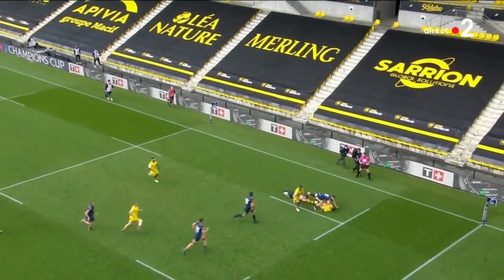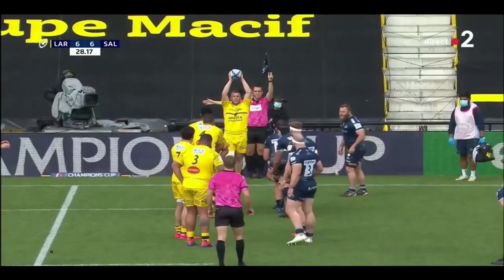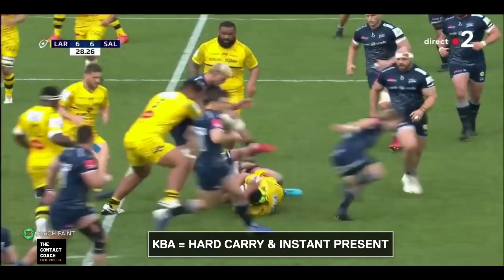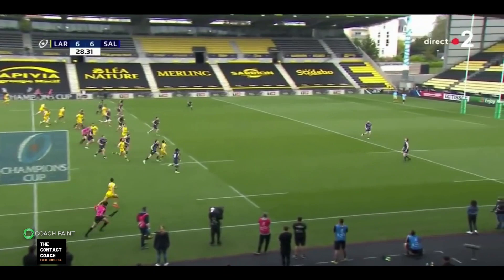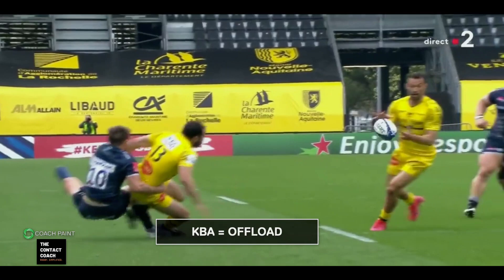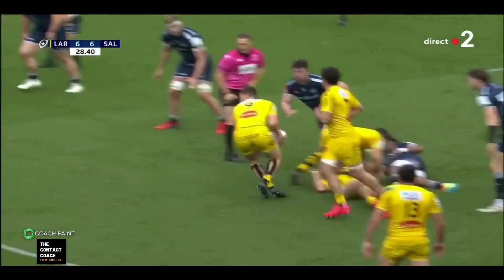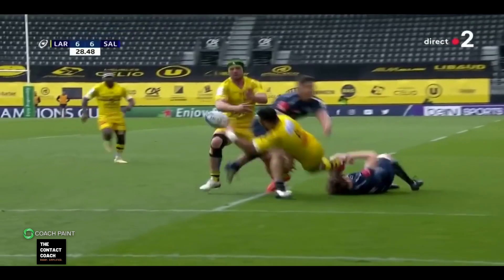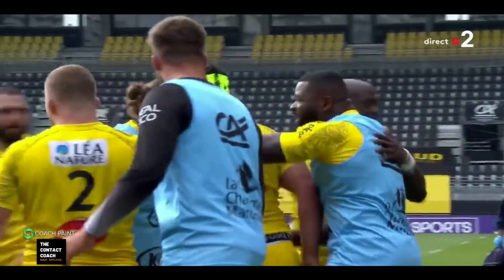Rugby: Keep Ball Alive (KBA) in Action From La Rochelle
Keep Ball Alive has jumped into the rugby consciousness recently after Ronan O'Gara's interview on the topic. Although not a new concept, it's great to see this in action.